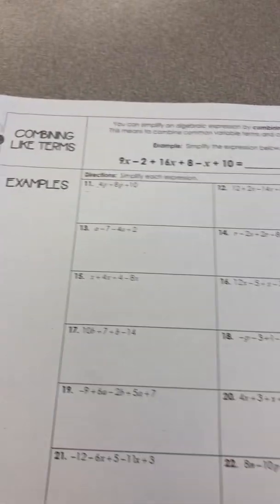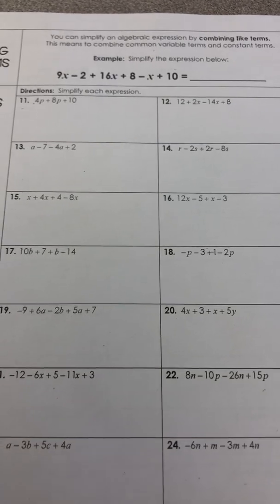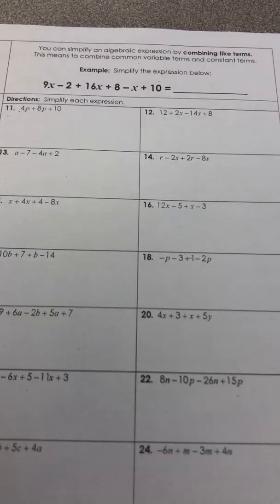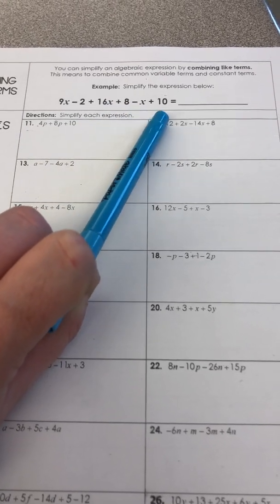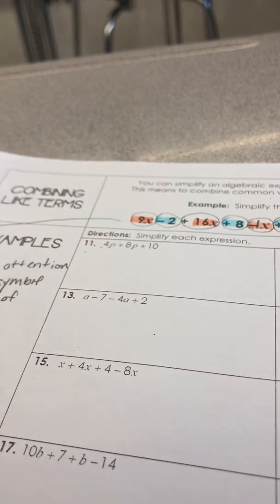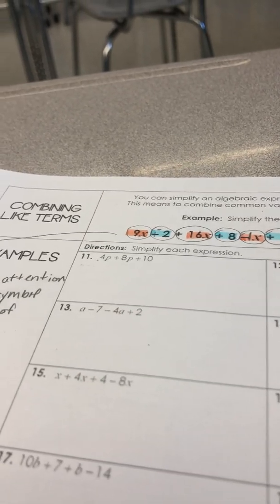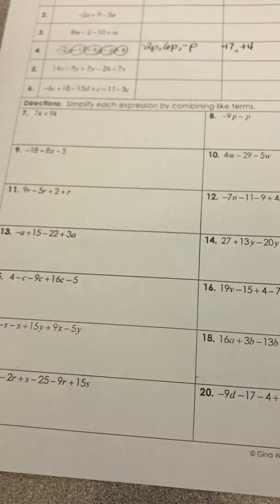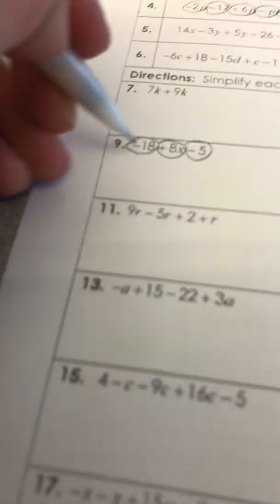Combining Like Terms Part 2